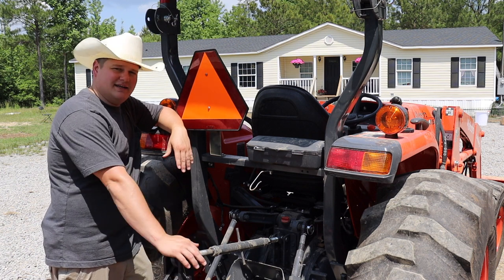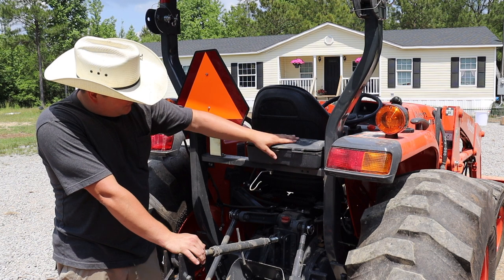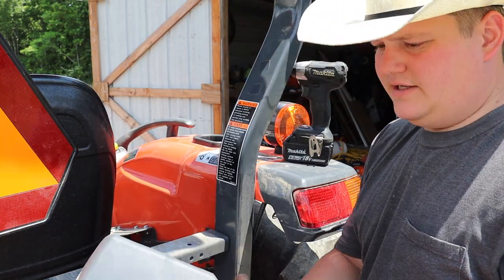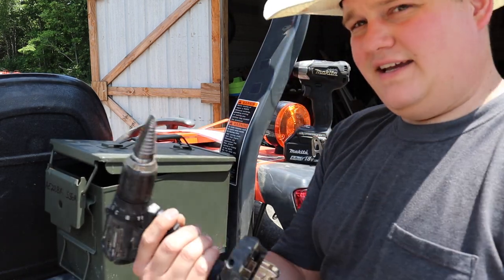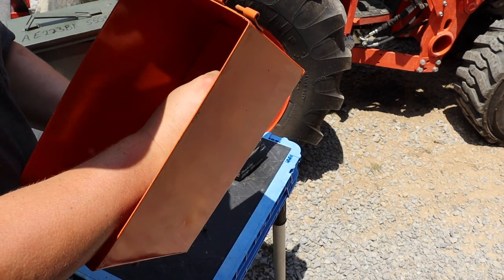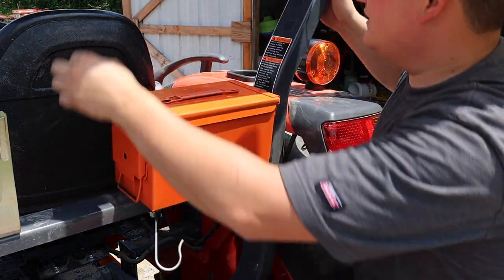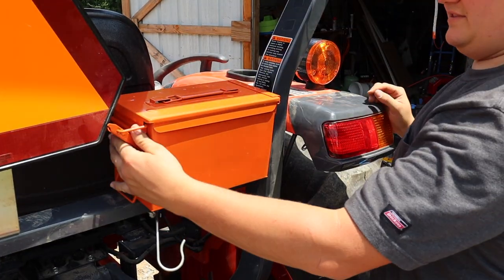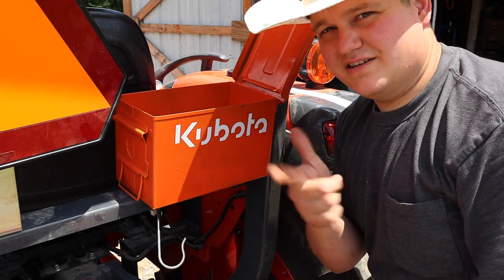kubota tractor ammo can tool box